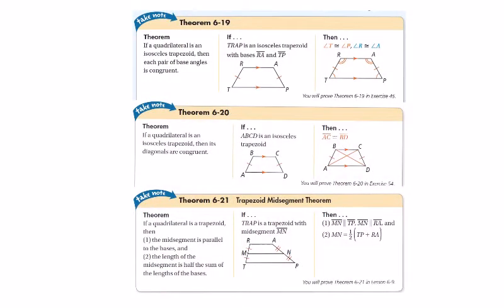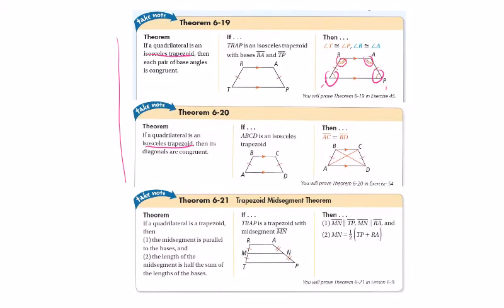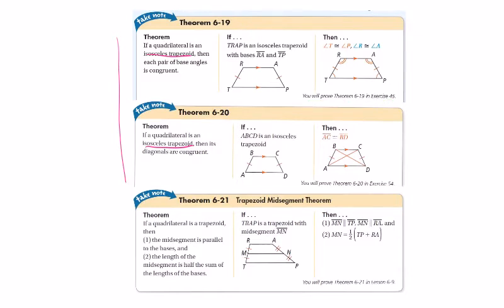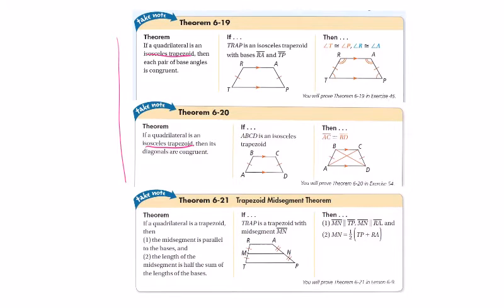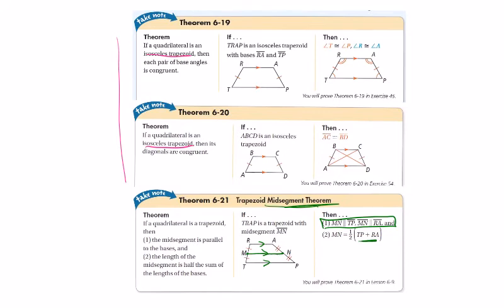AG - 6.6 - Trapezoids & Kites - HW 68 - 8